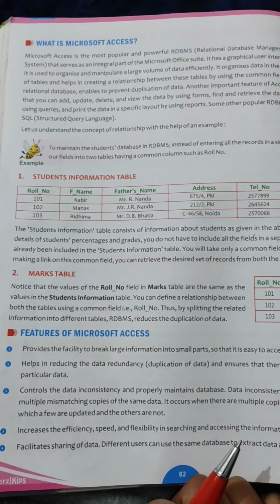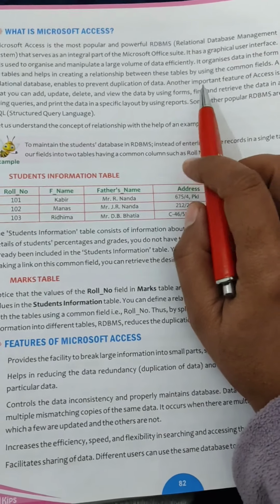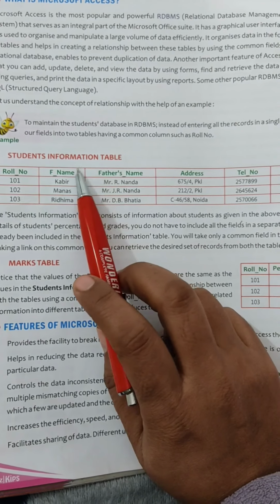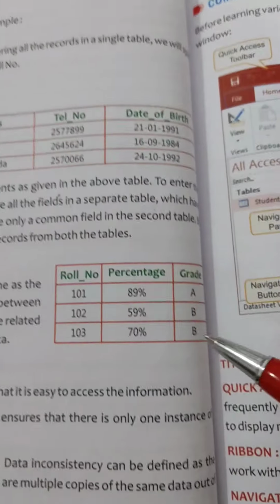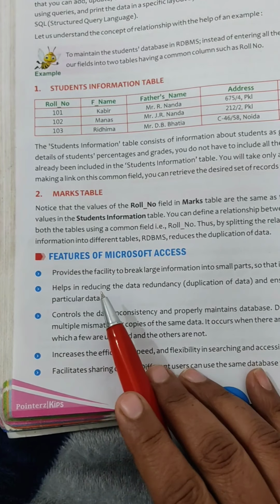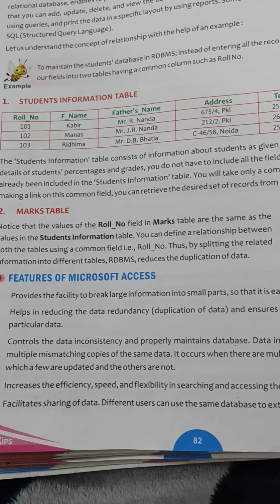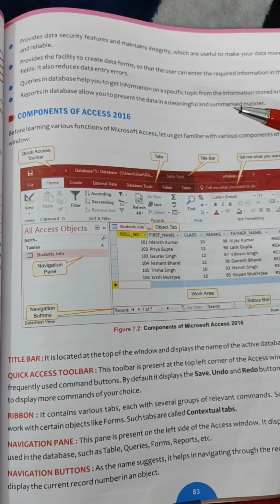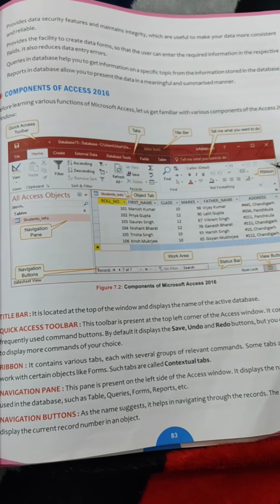class 8( chapter 7 Database and DBMS - An introduction)